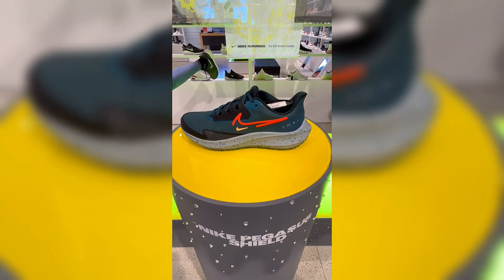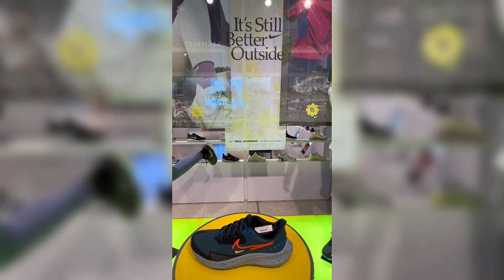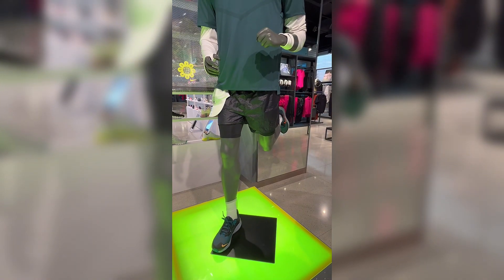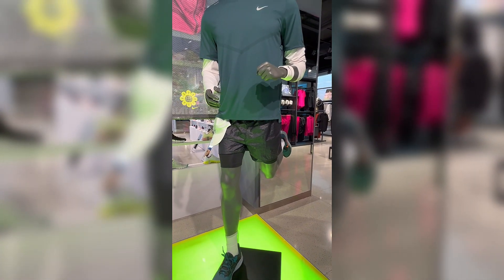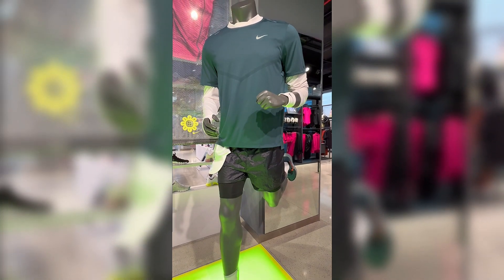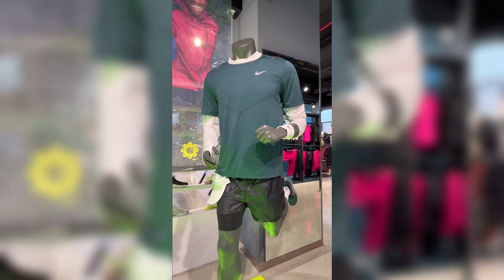Nike Air Zoom Pegasus 39 Shield | Best running shoes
Your workhorse with wings returns to help you push through the rain. A water-repellent finish helps keep you dry while a cosy fleece-like feel on the inside helps keep your feet warm for nasty-weather runs. Rugged traction and 2 Zoom Air units provide grip and soft cushioning, so you can power through the elements.
Colour Shown: Deep Jungle/Geode Teal/Black/Safety Orange
Style: DO7625-300